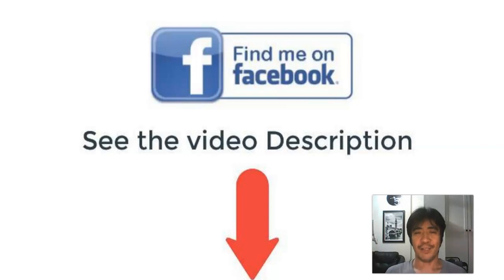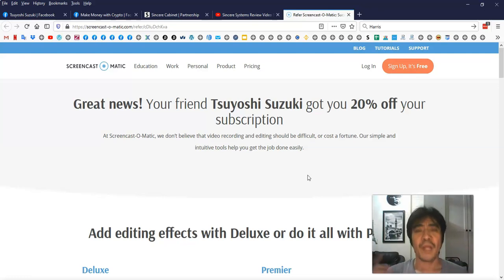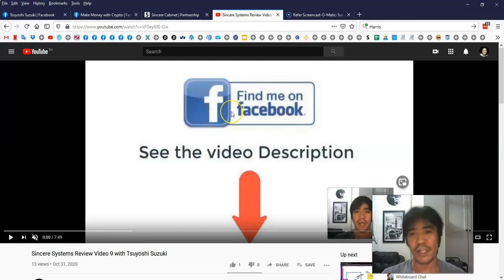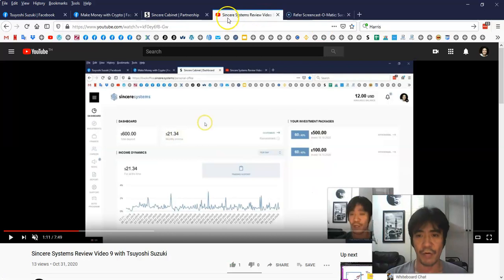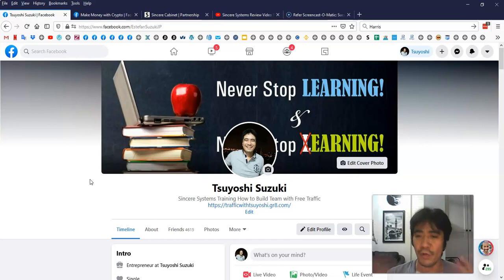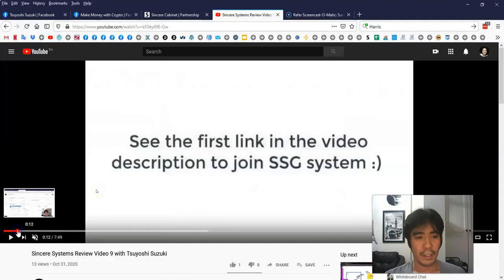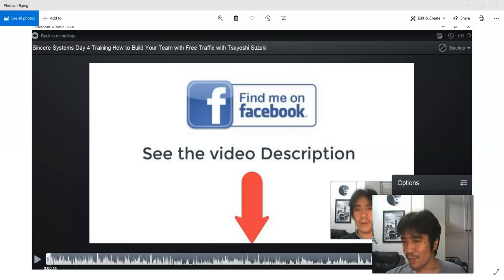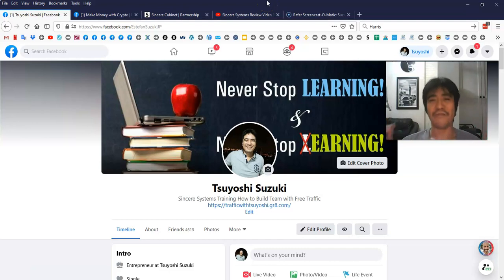Sincere Systems Day 4 Training How to Build Your Team with Free Traffic with Tsuyoshi Suzuki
FREE access to Training How to Build Your Team with Free Traffic

Translated titles:
Sincere Systems Día 4 Capacitación Cómo construir su equipo con tráfico libre con Tsuyoshi Suzuk

Sincere Systems Tag 4 Training So bauen Sie Ihr Team mit freiem Verkehr auf mit Tsuyoshi Suzuki

Sincere Systems Formation du jour 4 Comment créer votre équipe avec un trafic gratuit avec Tsuyosh

Sincere Systems Dia 4, treinamento, como construir sua equipe com tráfego livre com Tsuyoshi Suzuki

Sincere Systems दिन 4 प्रशिक्षण Tsuyoshi Suzuki के साथ नि: श

Sincere Systems يوم 4 تدريب كيف تبني فريقك بحركة مرور مجانية مع

Sincere Systems 4 র্থ দিন প্রশিক্ষণ কীভাবে আপনার

Sincere Systems第4天训练如何使用Tsuyoshi Suzuki建立免费交通的团队

Sincere Systems Hari 4 Pelatihan Cara Membangun Tim Anda dengan Traffic Gratis dengan Tsuyoshi Suzuk

Sincere Systems День 4 Обучение Как создать свою команду с бес